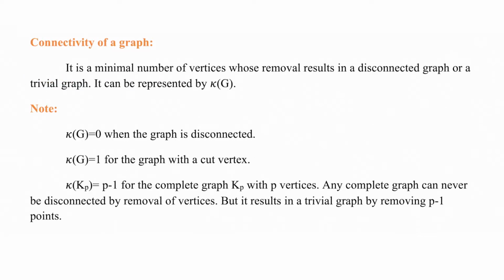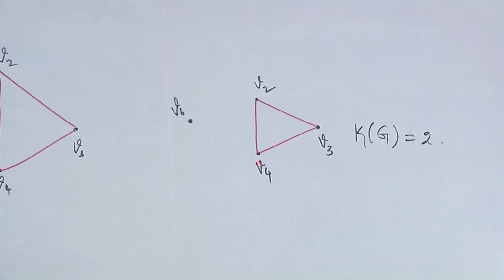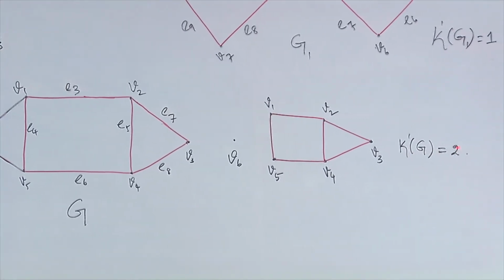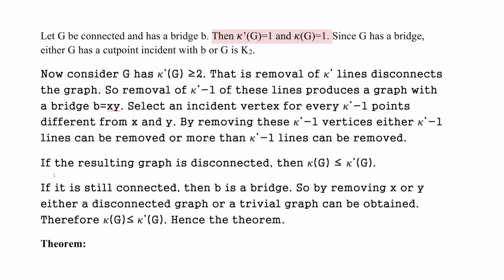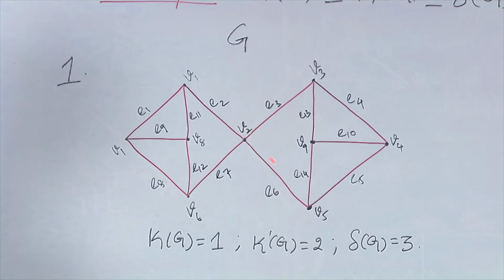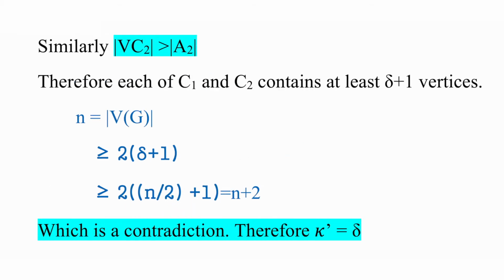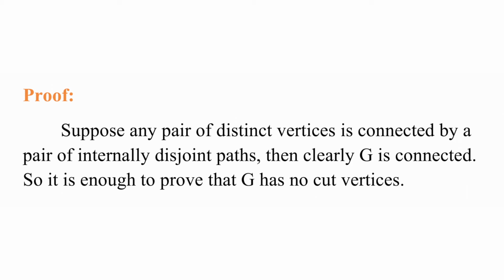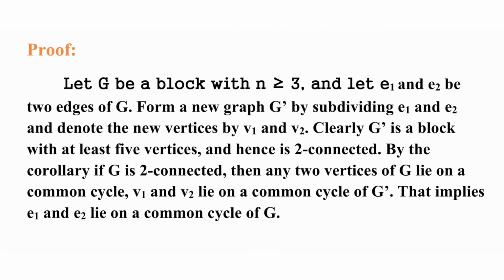26 Edge connectivity of graphs